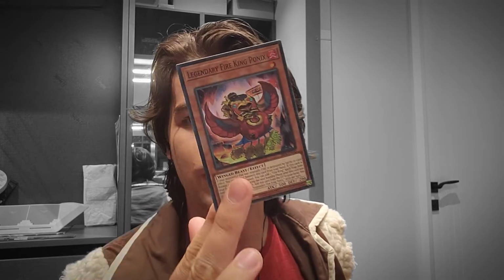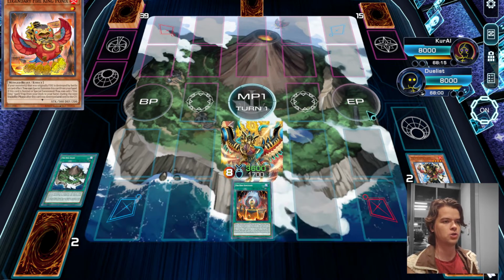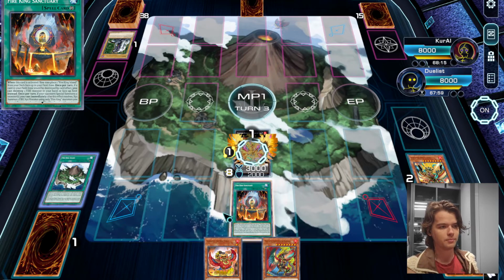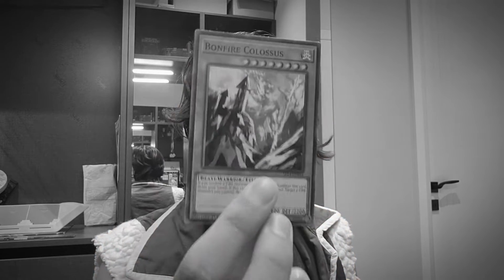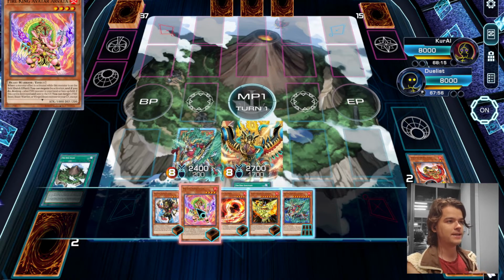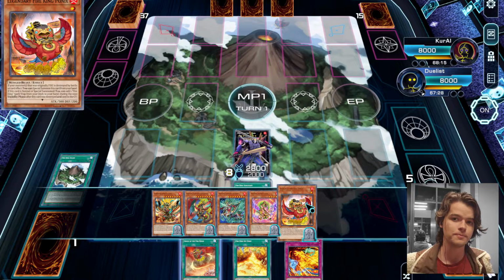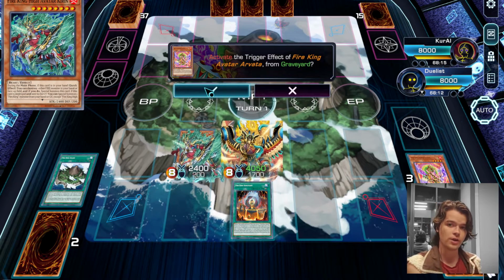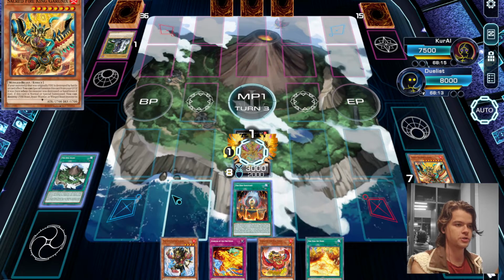3 Must Know Fire King Combos | FIRE KINGS Structure Deck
All the combos you need to know to play the 2023 Fire Kings Structure Deck. If you've just bought this Structure Deck then this is the video for you! The Fire Kings Structure Deck is one of the BEST structure decks so far and you need to learn these 3 combos to master it! Now let's get Satisfied!

This video was edited by me! I did it!